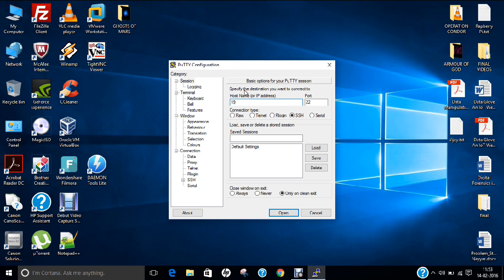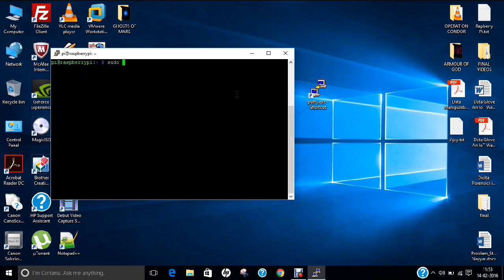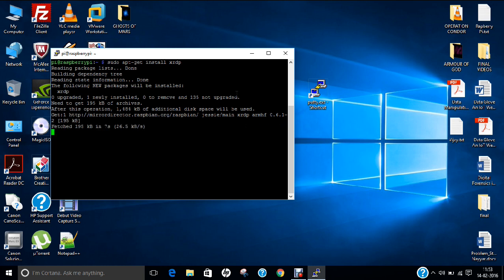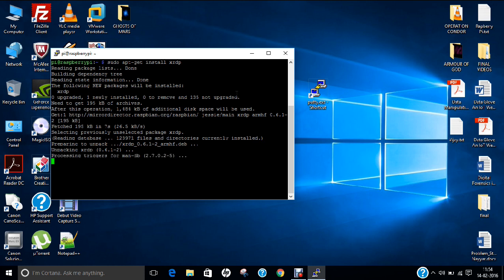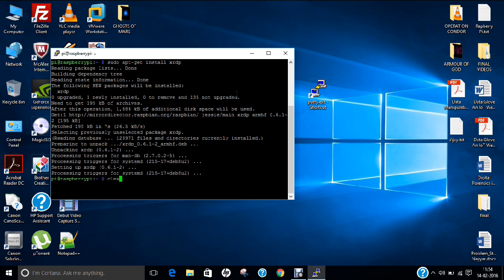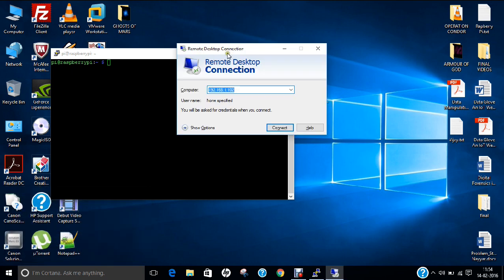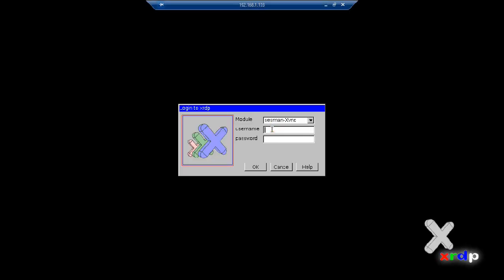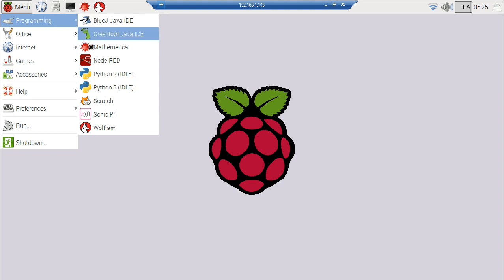Remote Control Raspberry Pi via Remote Desktop Connection and XRDP Software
In this Video, detailed step by step demonstration is being done of Controlling and Accessing Raspberry Pi via Remote Desktop Software on Windows and Installing XRDP Software on Raspberry Pi.